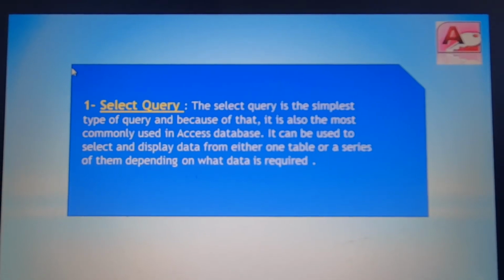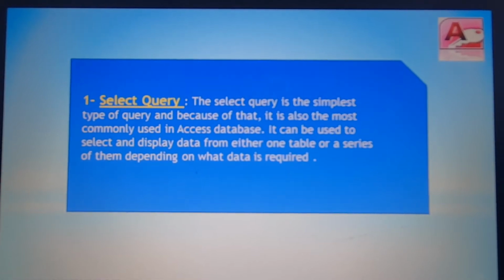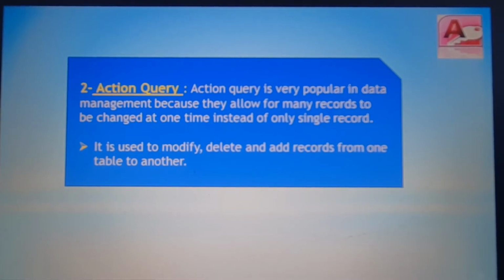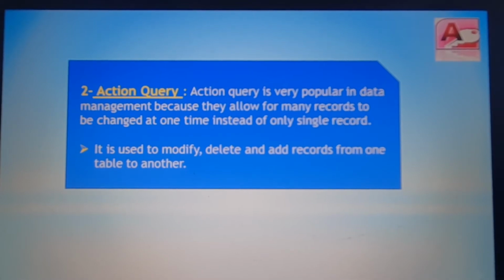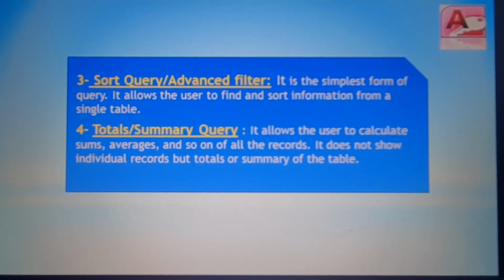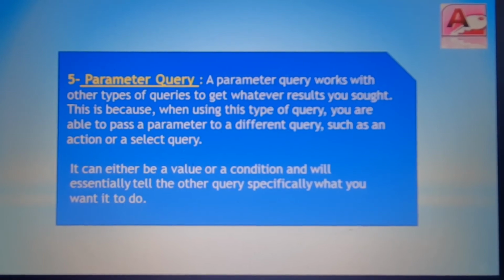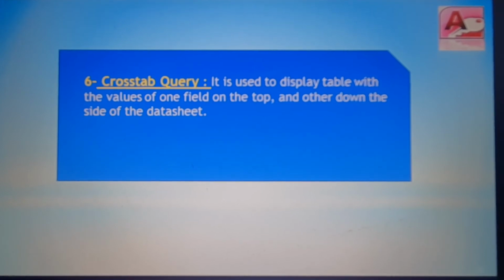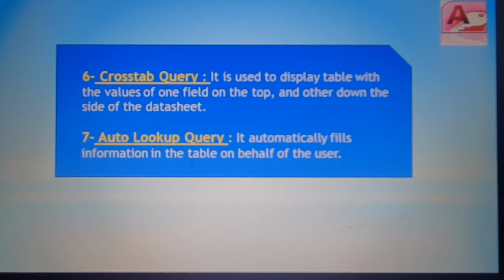Computer Class-8 Ch-3 Part-2